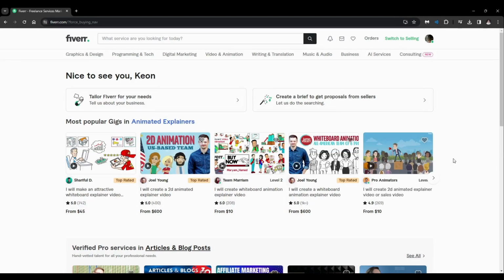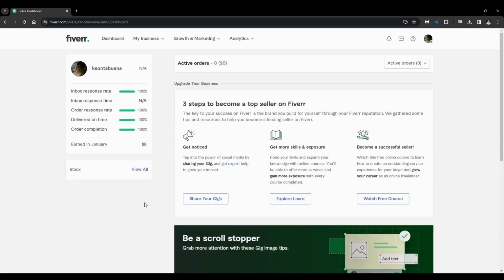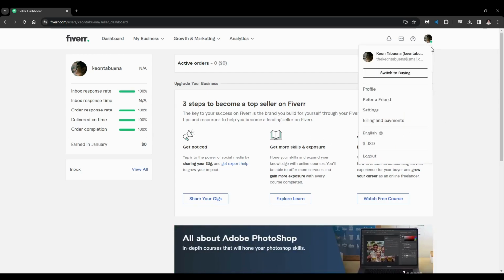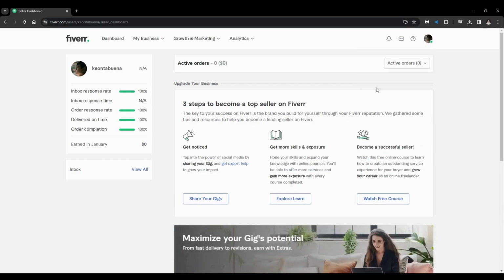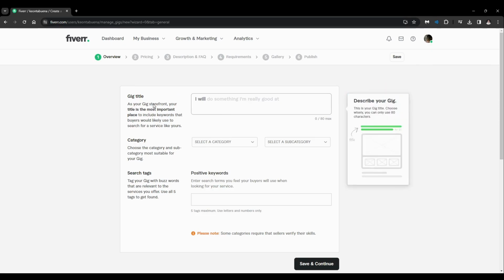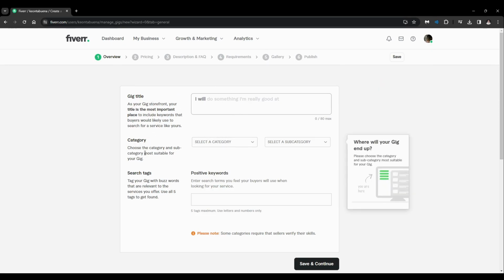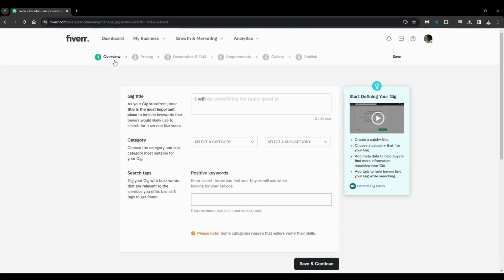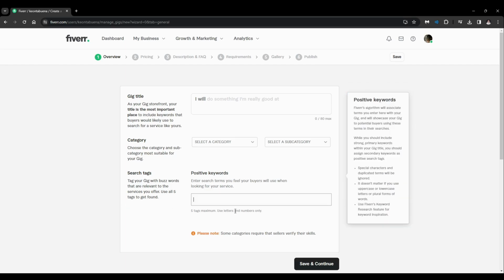How to Upload a New Gig on Fiverr | Fiverr Tutorial (2027)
Ready to start offering your services on Fiverr? This video will guide you step-by-step on how to upload a new gig on Fiverr, helping you set up your profile and showcase your skills to potential buyers. Whether you're a freelancer, artist, or entrepreneur, I'll show you how to create and publish a compelling gig that attracts clients and generates sales. Perfect for beginners, this tutorial will help you navigate Fiverr’s platform and get your freelancing career off to a strong start.

In this tutorial, you'll learn:
How to set up your Fiverr seller profile.
Step-by-step instructions to create and upload a new gig, including writing descriptions, setting prices, and adding images.
Tips for optimizing your gig to stand out in the Fiverr marketplace and attract clients.

Start your freelancing journey—follow these steps to upload a new gig on Fiverr and begin offering your services today!

Chapters:
00:00:00 - Introduction
00:00:15 - Switching to Selling Options
00:00:22 - Accessing Seller Dashboard
00:00:45 - Creating a New Gig
00:00:58 - Pricing, Description and Publishing